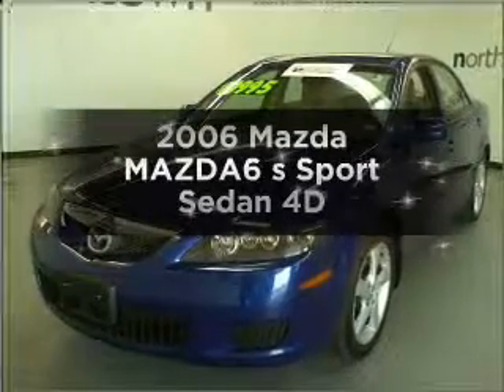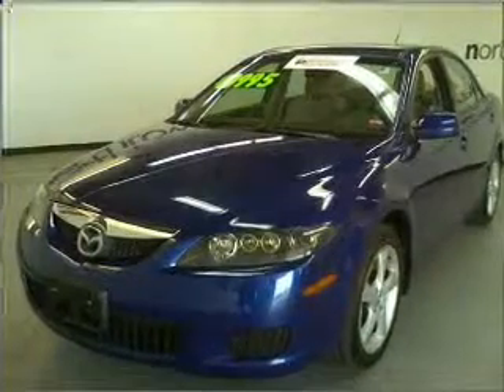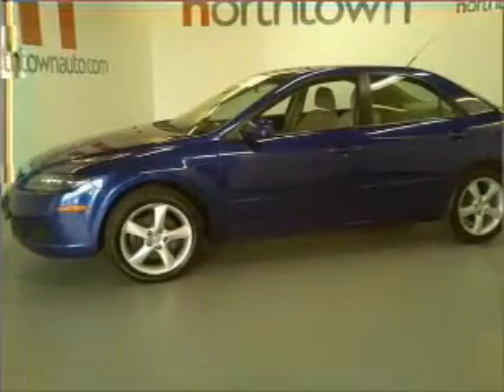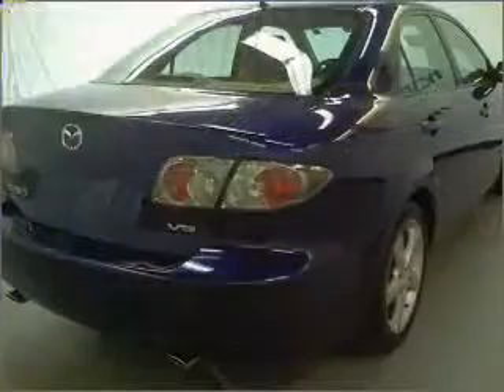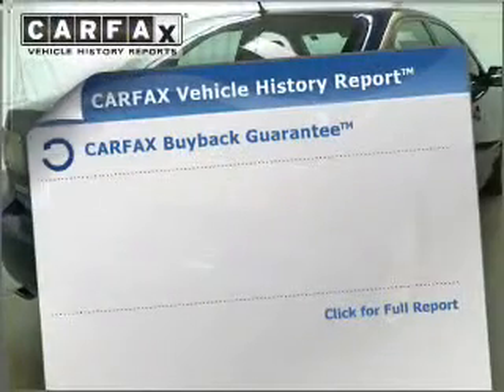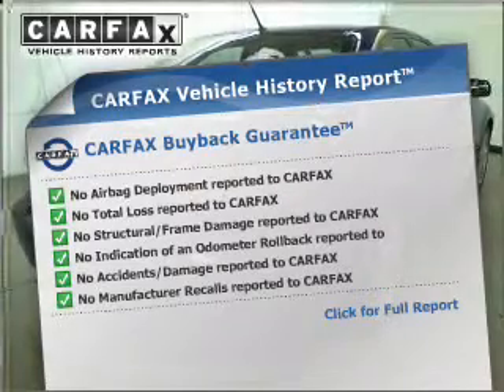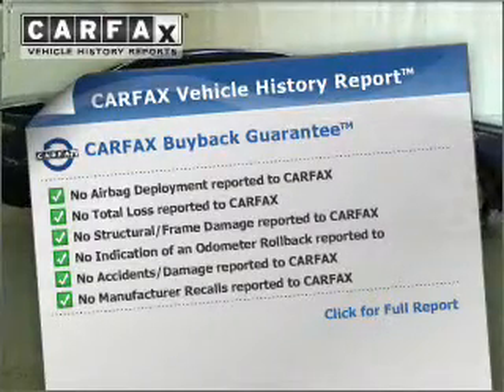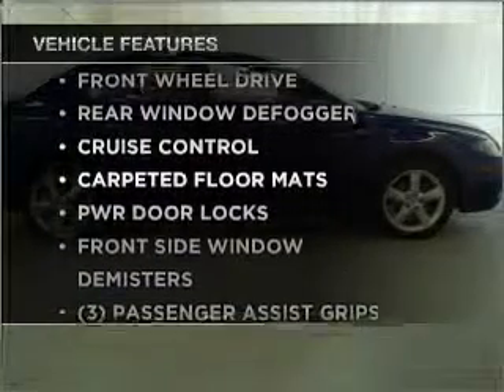2006 Mazda MAZDA6 - Amherst NY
Year: 2006
Make: Mazda
Model: MAZDA6
Trim: s Sport Sedan 4D
Engine: 6 cylinder 3.0 Liter
Transmission:
Color: Blue
Mileage: 75090
Address:
1135 Millersport Hwy